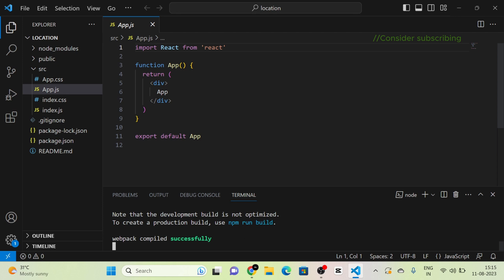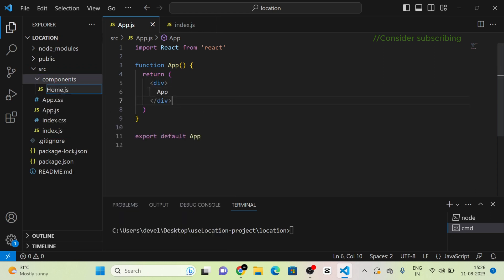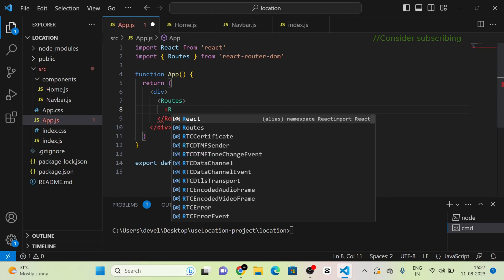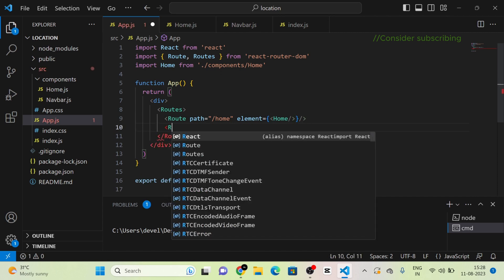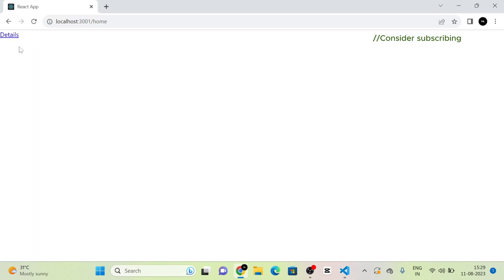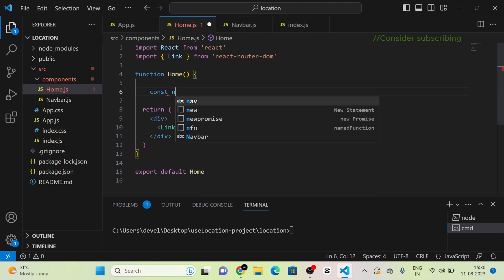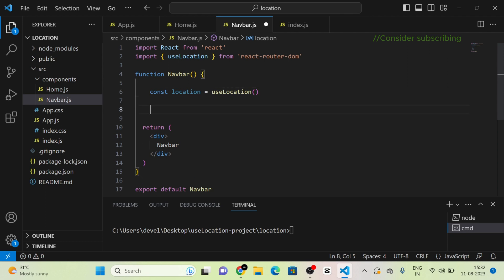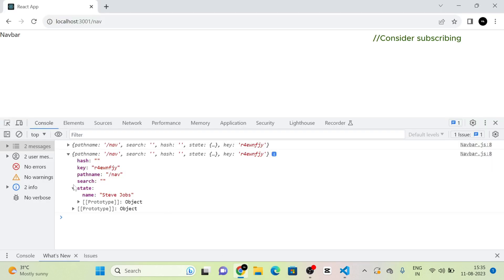useLocation hook | Passing data between components | React router dom | React js | javascript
This video is all about useLocation hook | Passing data between components | React router dom | React js | javascript.